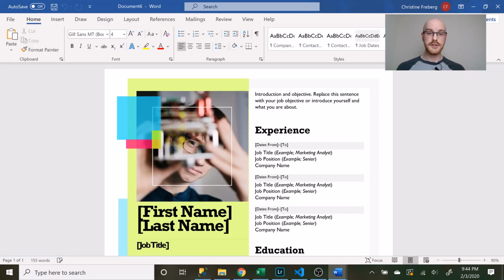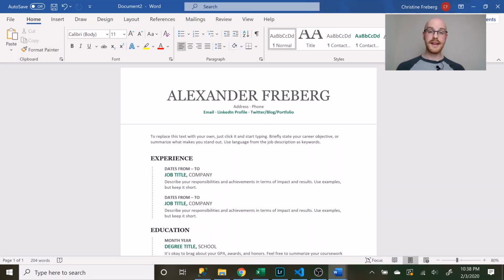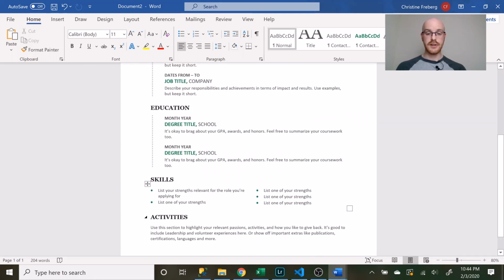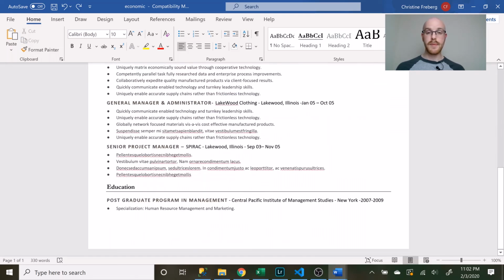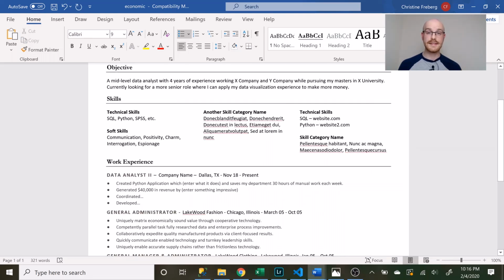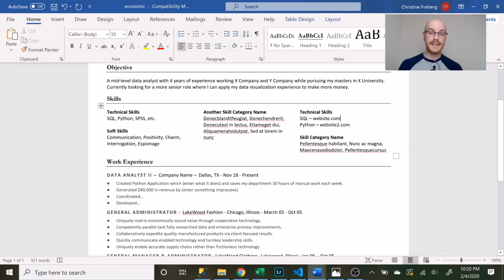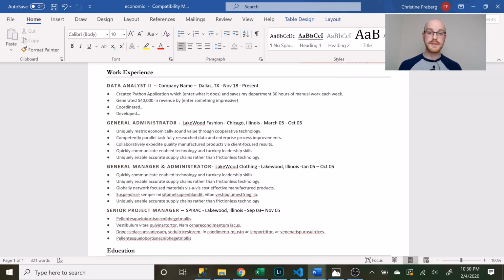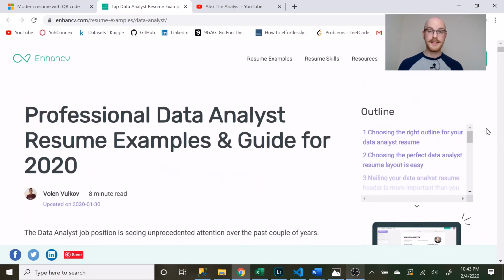Data Analyst Resume Complete Guide To Creating A Data Analyst Resume Tips Templates Examples